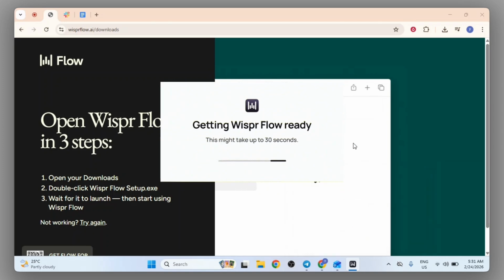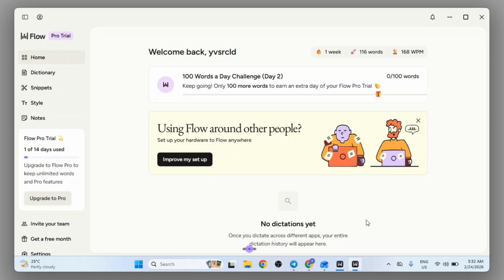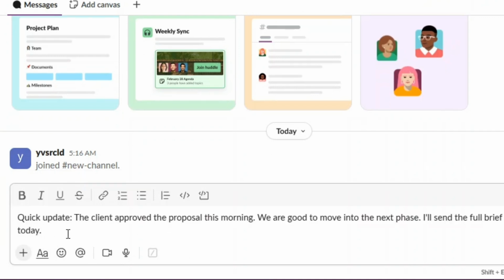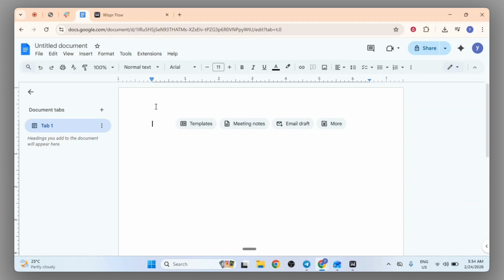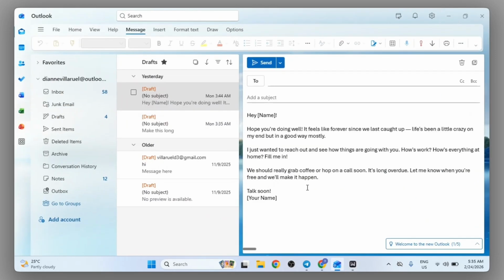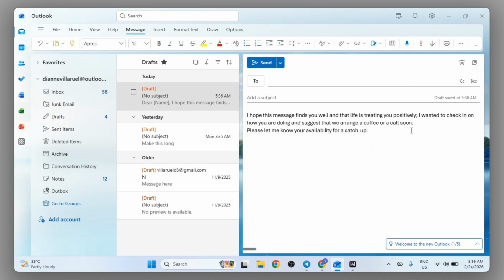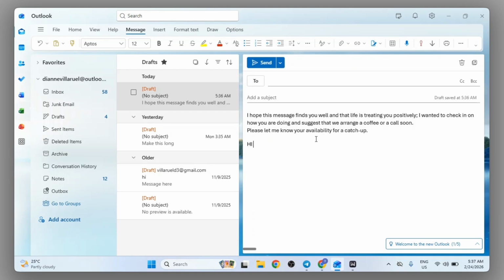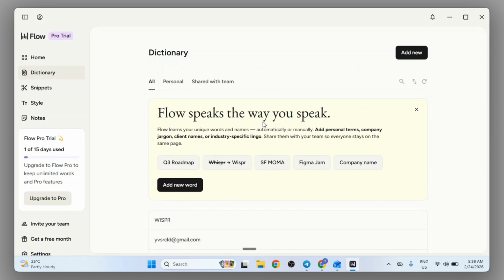How To Use Wispr Flow To Dictate Anything On Your Computer 3x Faster With AI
Stop typing everything by hand. Wispr Flow lets you dictate text, edit with your voice, and automate repetitive writing inside any app on your computer — and it takes about 5 minutes to set up.
In this video I walk you through the full setup on Windows, how to use basic dictation, hands-free mode, command mode, snippets, and the personal dictionary. Everything you need to actually use this day-to-day.

You get a free 14-day pro trial when you sign up, no credit card needed.

⏱ CHAPTERS:
0:00 Setup & Install
2:02 Basic Dictation
3:15 Hands-Free Mode
4:14 Command Mode
5:34 Snippets
6:32 Personal Dictionary